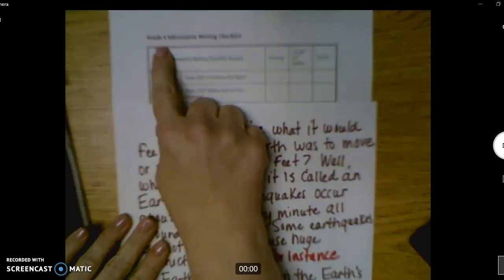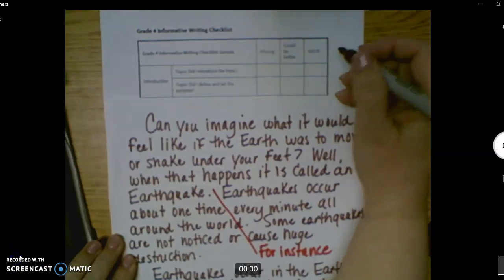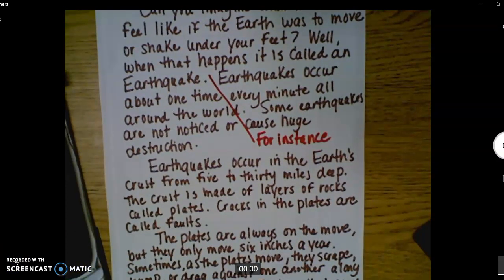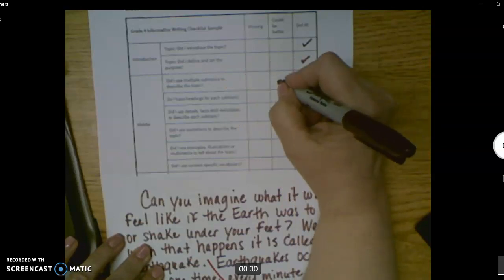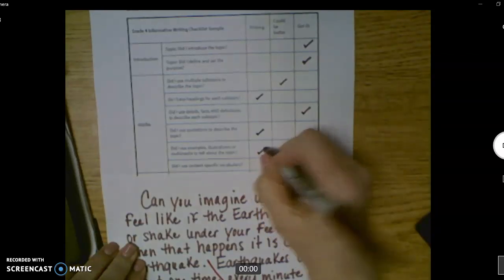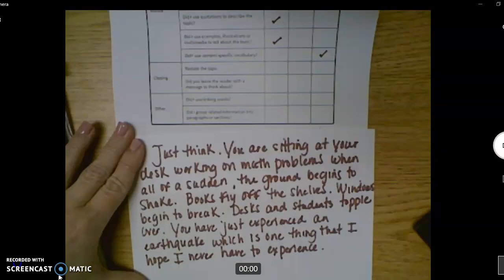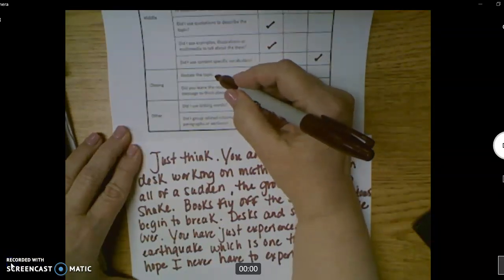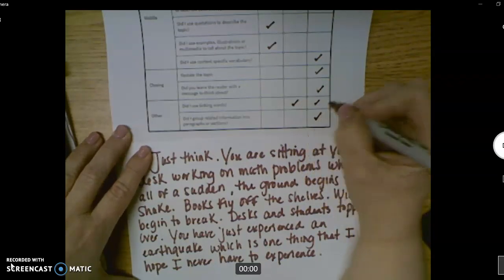Natural Disaster Research Project Day 9